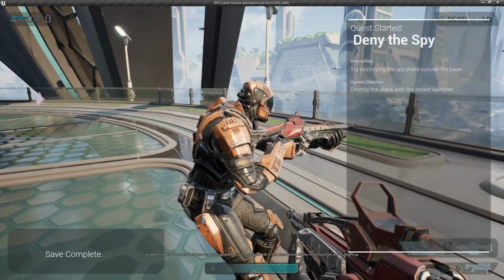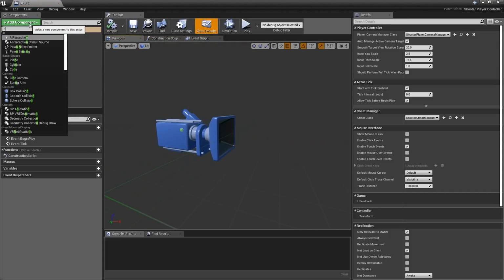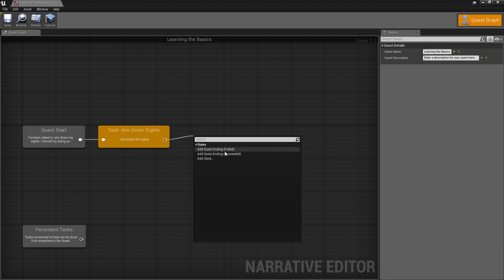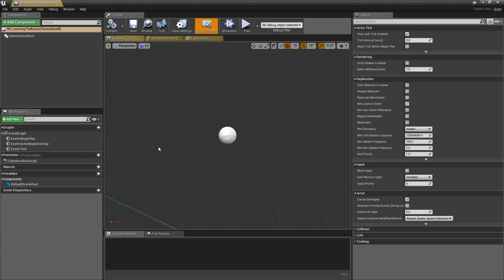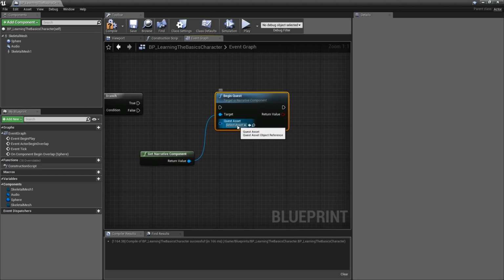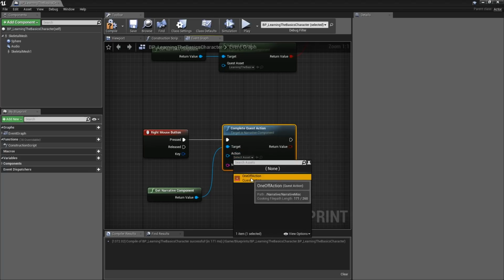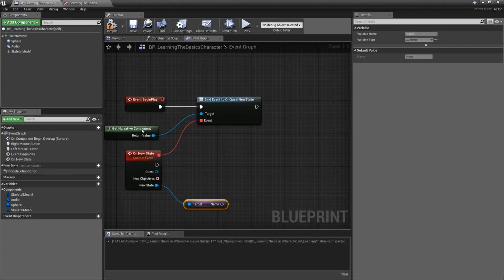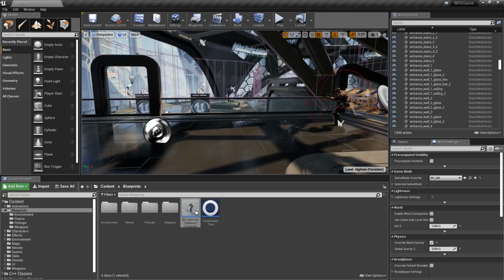Tutorial: Make a Shooter RPG in Unreal Engine with Narrative - 1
To get the Shooter project, open the epic games launcher, go to unreal engine, and click the learn tab. Then scroll to the bottom and you'll be able to download the project i'm using in this video.

In todays video, we'll get started making a shooter RPG with quests using Narrative.